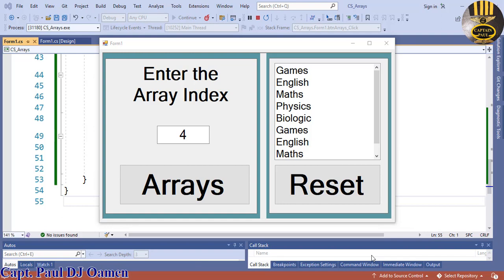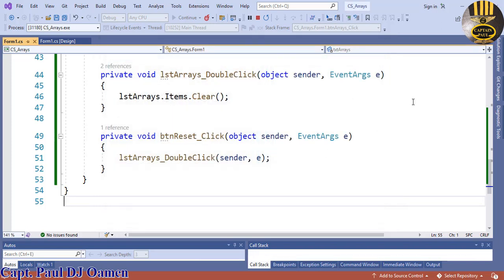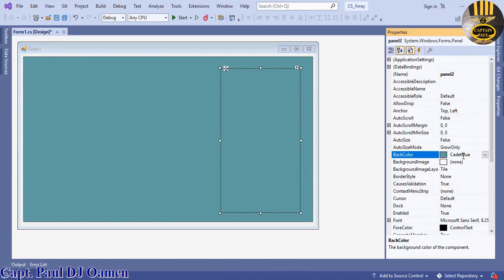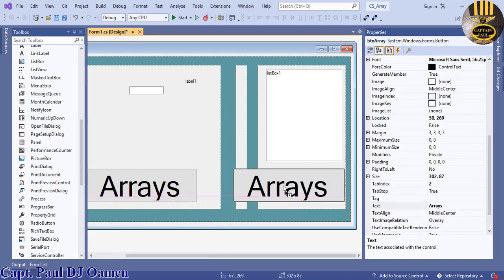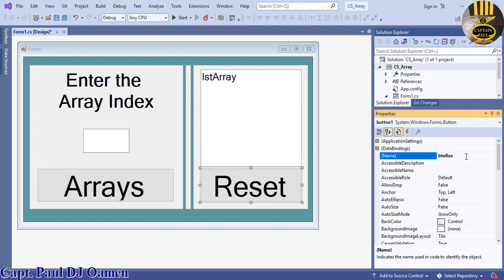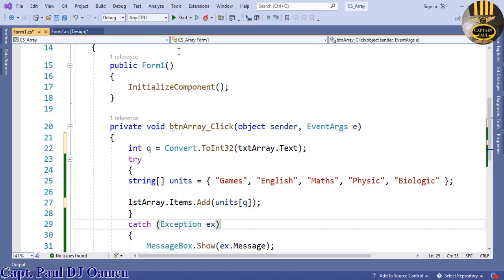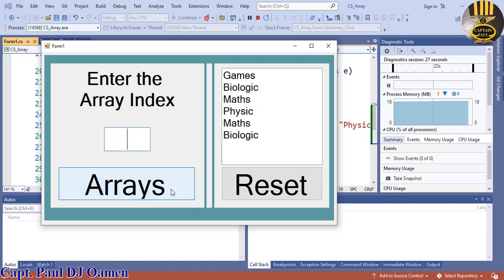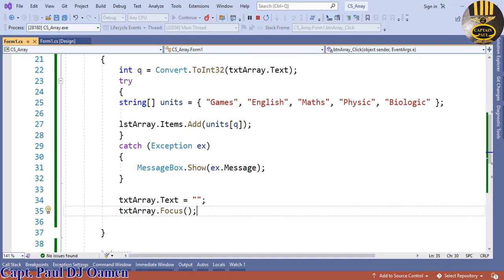C# Array Tutorial for Beginners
A Beginners C# Array Tutorial. An array is used to store multiple values in a single variable, instead of declaring separate variables for each value. Although in C# you might have seen arrays created with the new keyword or specified size, in all, there are different ways to create an array in C#. Excellent tutorial for beginners.